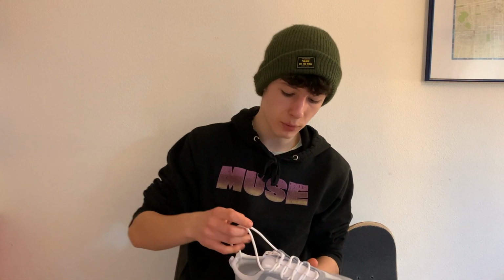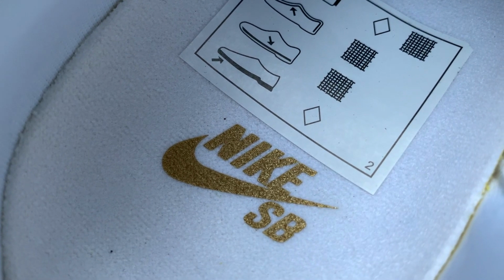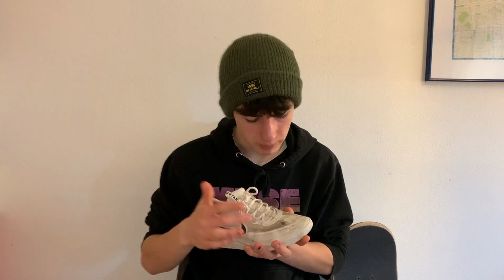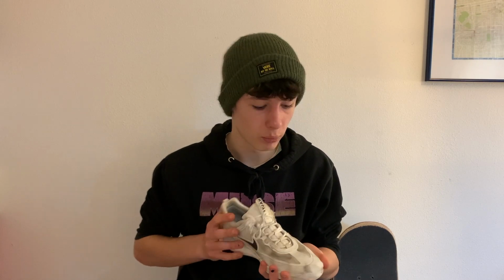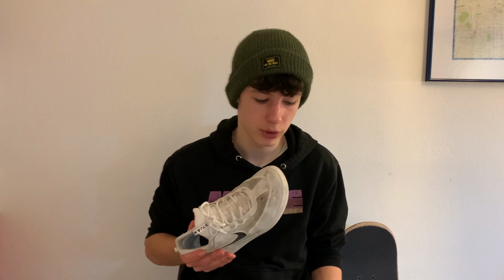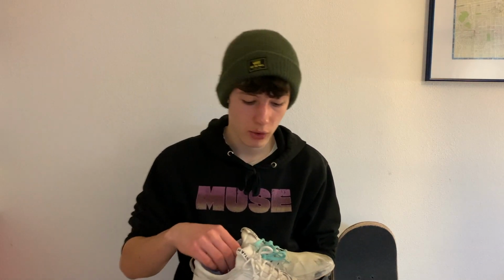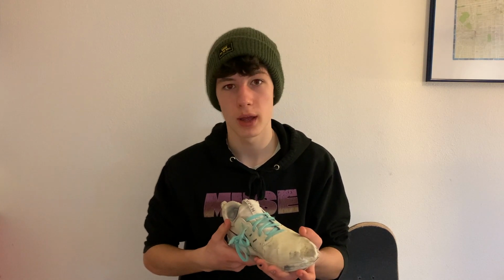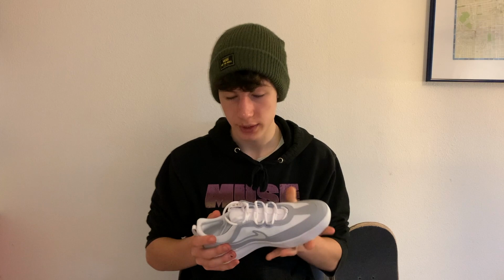Nyjah Huston Skate Shoes: FULL Review!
Got my self a new pair of the Nyjah Free 2 skate shoes. Finally got the chance to do a full in depth review as I promised quite a while ago, as well as a comparison to the Nyjah 1 skate shoe.

1.) Soft Feeling
2.) A Kiss For Amanda
3.) Tea Time
4.) Anywhere You Say

My gear:
Iphone XR

Tripod - Mactrem PT55

stabiliser - Ulanzi U-Rig Pro